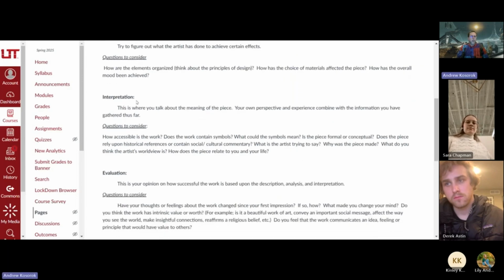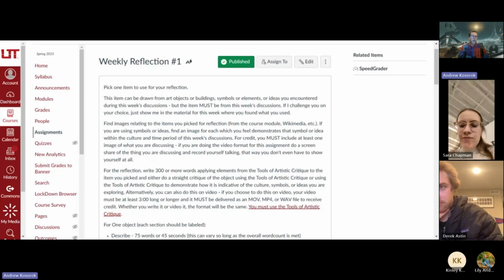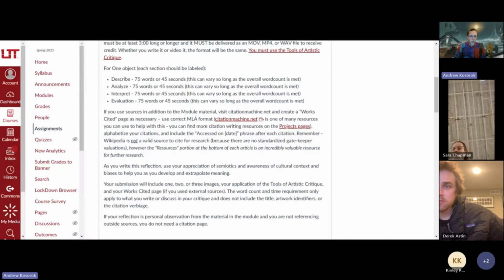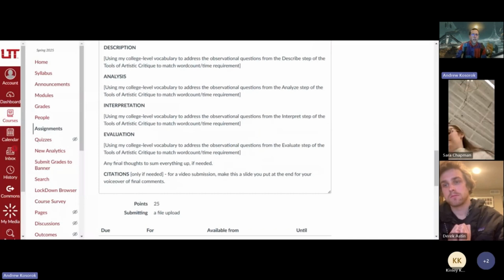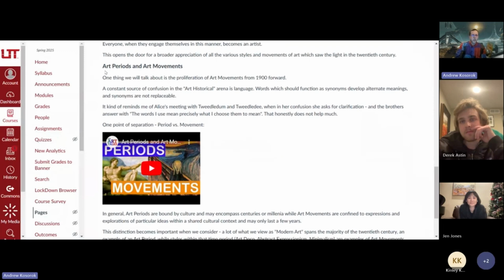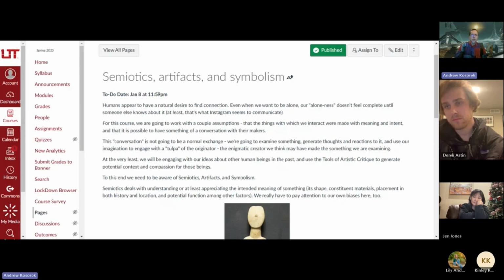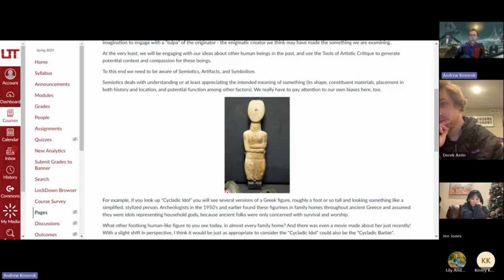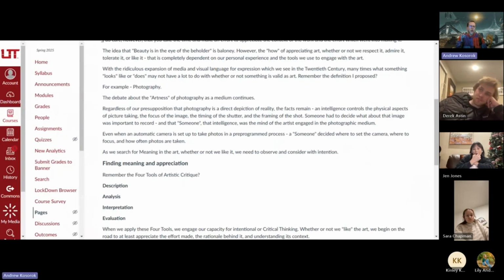ARTH 3090 Sp 2025 1 9 2025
Wherein we discuss how things will work in the course, touch on the assignments, and ruminate upon the meaning of art and where the meaning resides